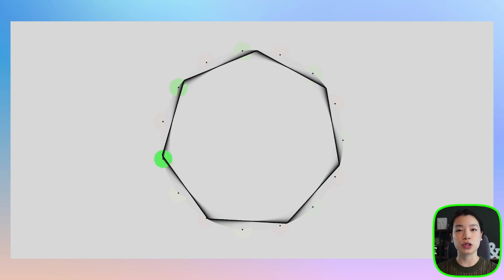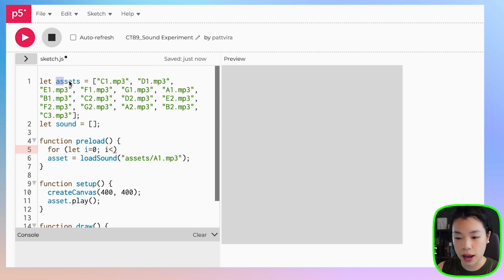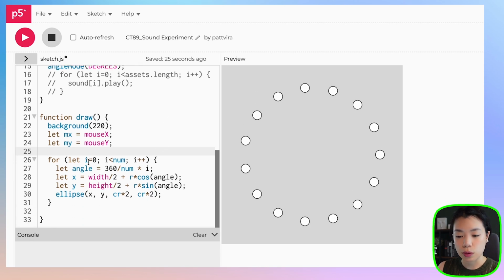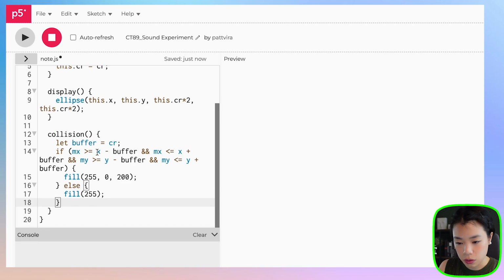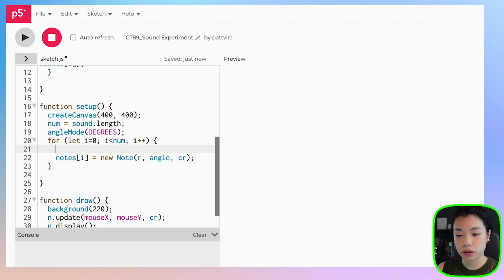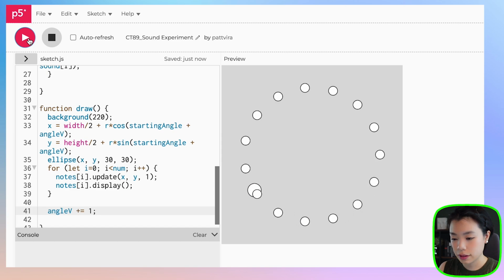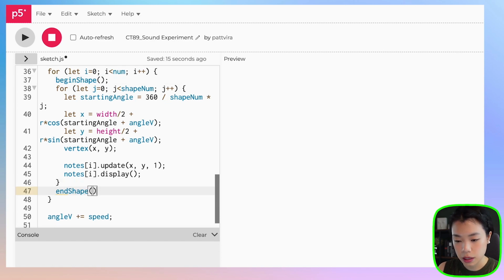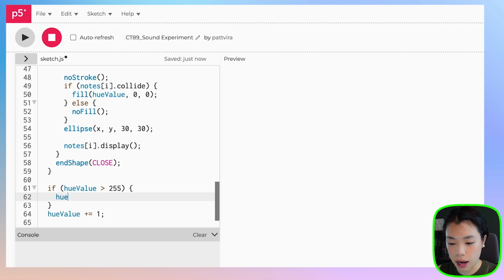p5.js Coding Tutorial | Rotating Polygons on the Major Scale 🎵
Timestamps:
0:00 Intro
0:42 Add, pre-load, and play sound files
4:55 Create a ring of circles for each note
9:22 Create a Note class
17:06 Create different polygons
22:21 Make it pretty!